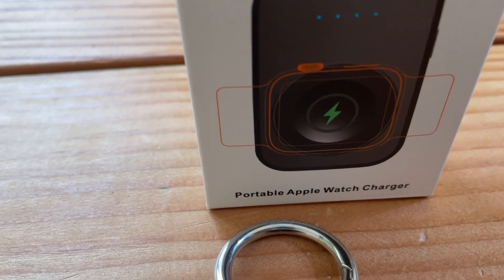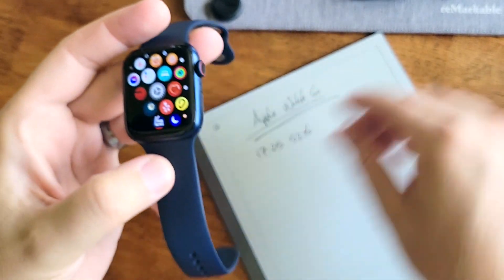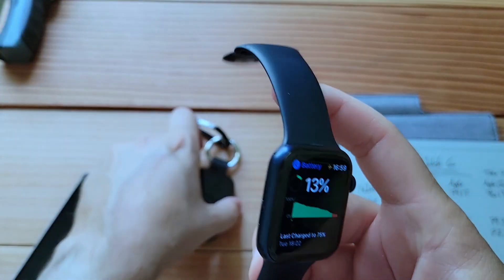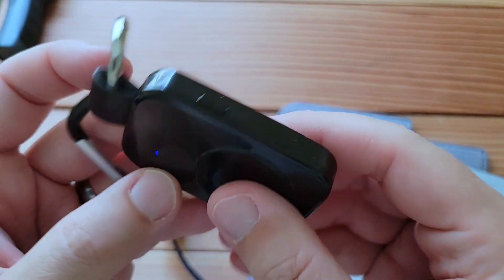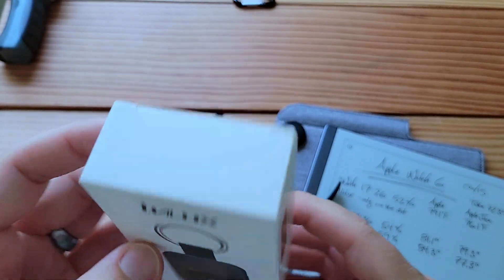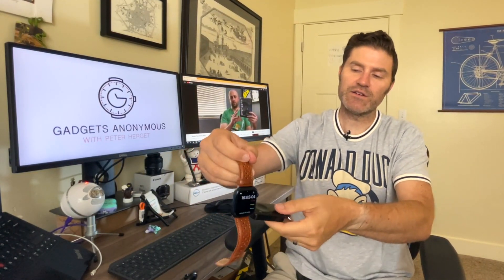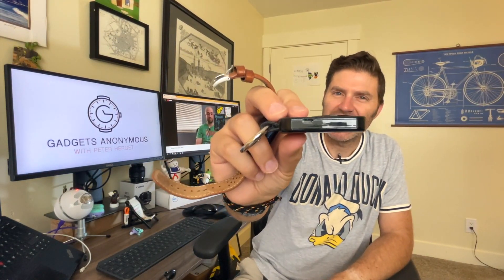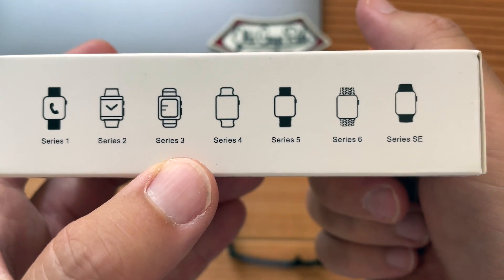Portable Apple Juice via i.Valux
Is there an easy way to charge your Apple Watch without any wires...?

Purchase your own i.Valux via Amazon